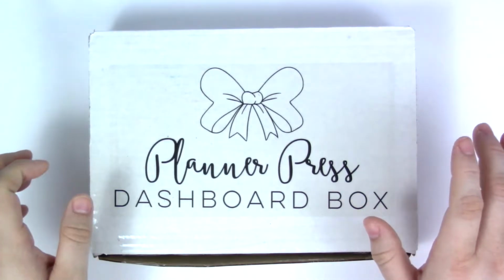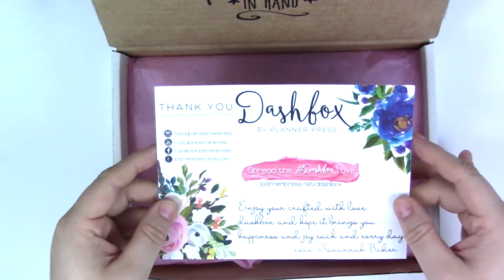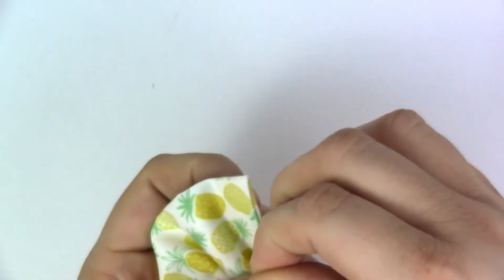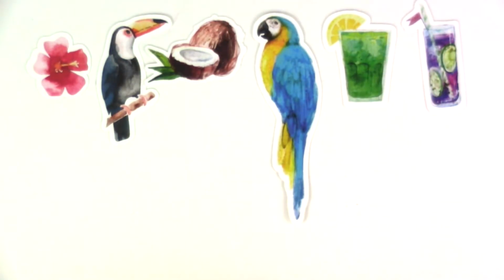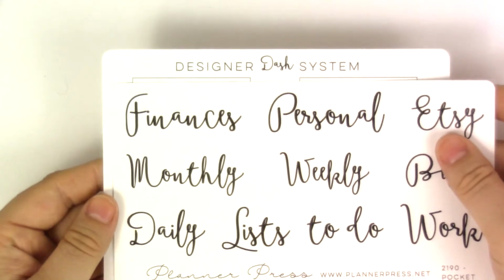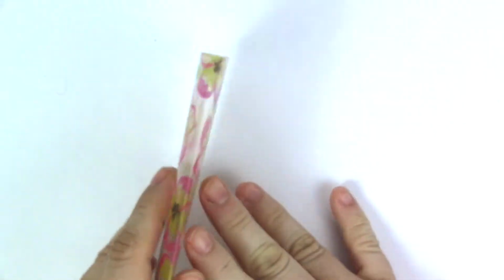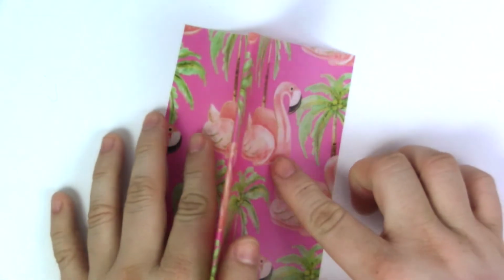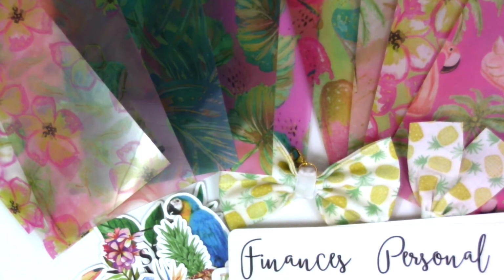Dashbox by Planner Press June Unboxing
Check out the new monthly subscription service by Planner Press called Dashbox!
Every month your dashbox will come with accessories, stickers, and most importantly DASHBOARDS to dec out the inside of your travelers notebooks or ring bound planners!

~Spots will open June 1-8 (until sold out) for the July Dashbox (Floral Boho theme) which will ship around June 24-30
~US Customers: $19 (+3.99 s+h)
~Canada: $19 (+9.49 s+h)
~Everywhere Else: $19 (+13.49 s+h)